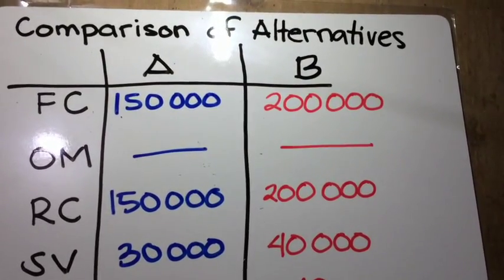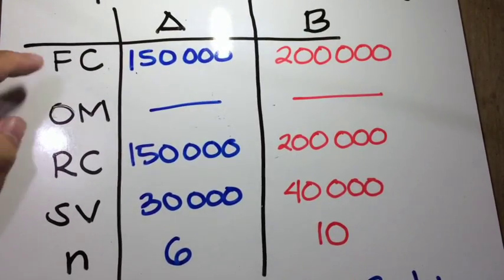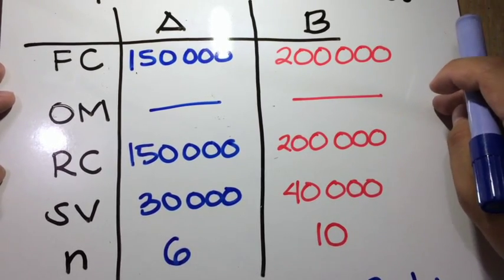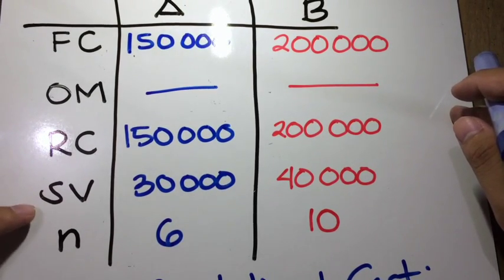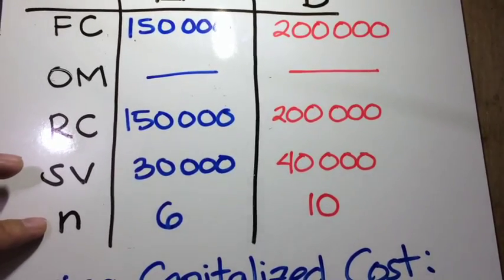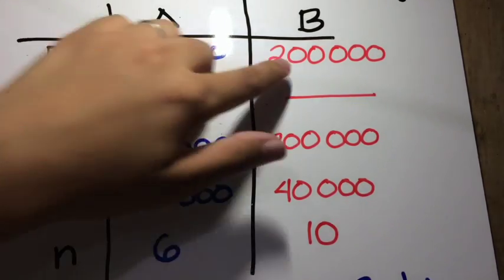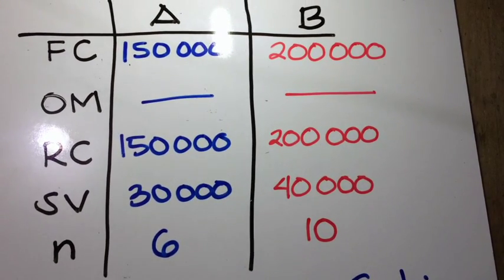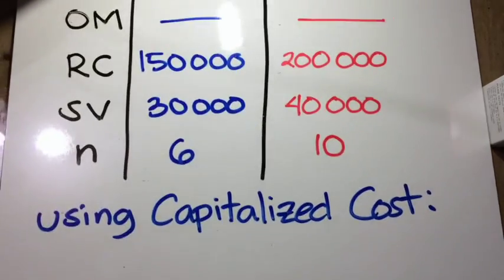Comparison of Alternatives 🇵🇭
Engineering Economy
Simple application of annual cost and capitalized cost for the comparison of alternatives.